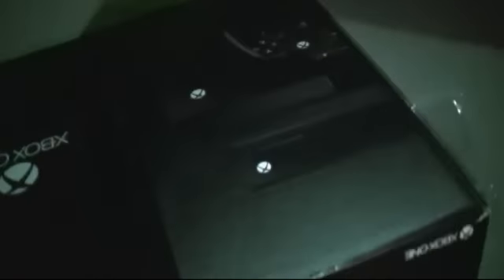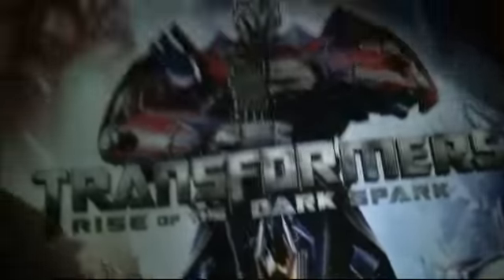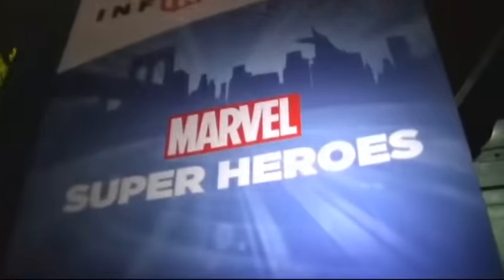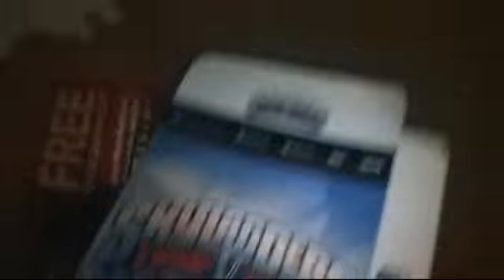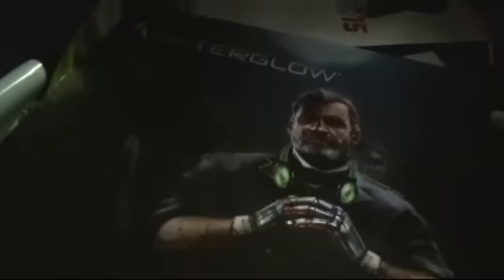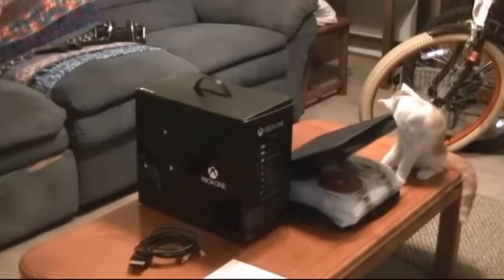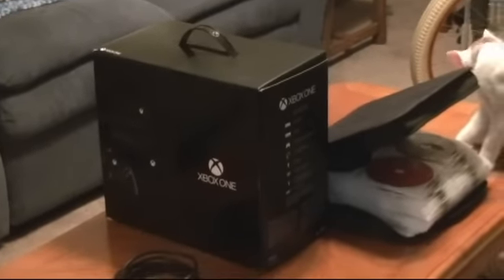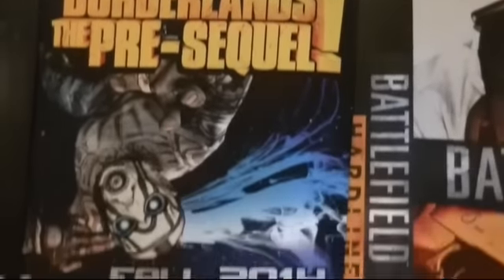GAMESTOP LIVE DUMPSTER DIVE (GWH) FLASHBACK DD LIVE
ARCHIVE : JULY 2014

GOODWILL HUNTERS FLASHBACK
GAMESTOP DUMPSTER DIVE LIVE EP. 14